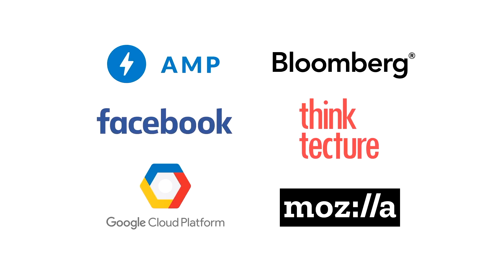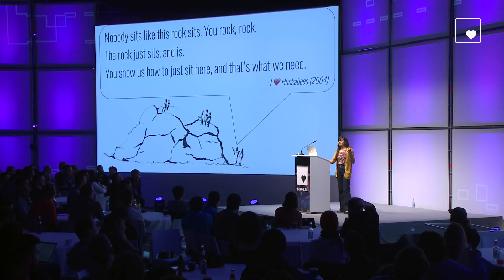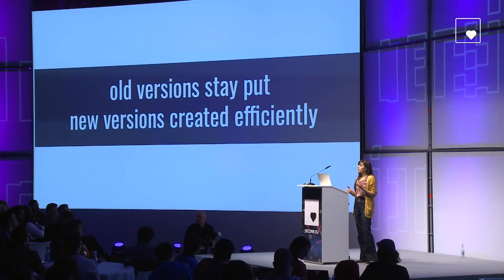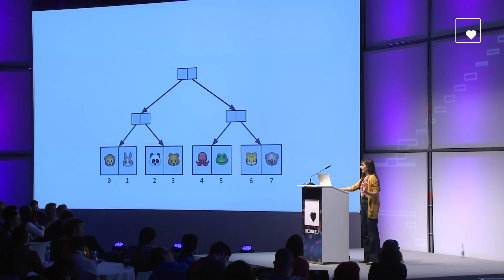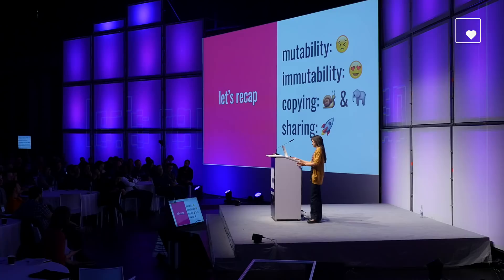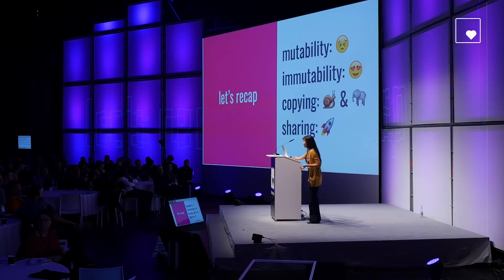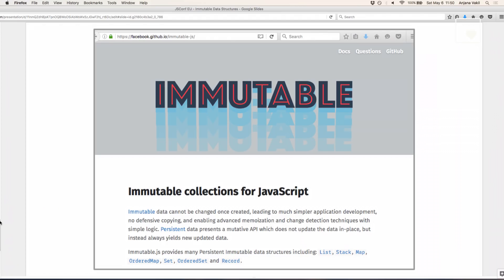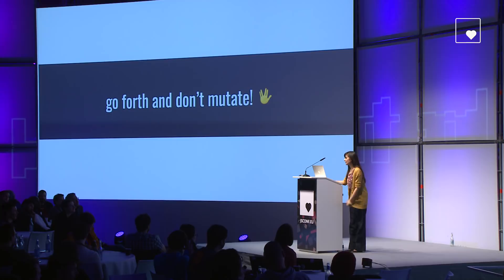Anjana Vakil: Immutable data structures for functional JS | JSConf EU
Functional programming has been gaining a lot of popularity in the JS community, and with good reason: rejecting side-effects and mutability - in-place changes to data - helps avoid a lot of headaches. But when you refuse to mutate objects, you have to create a whole new object each time something changes, which can slow things down and eat up memory, making functional programming seem inefficient.

That’s where immutable data structures come in - to save the day, and time and space! Also called “persistent data structures”, they help you efficiently make new “modified” versions of immutable objects, by reusing parts of the old object that you don’t need to change.

In this talk we’ll take a look at how these data structures work, why they’re fantastic for functional programming, and how we can easily use them in our JS code thanks to libraries like Mori and Immutable.js.